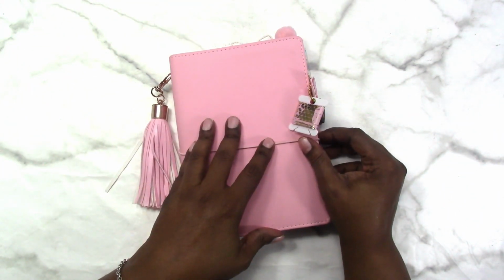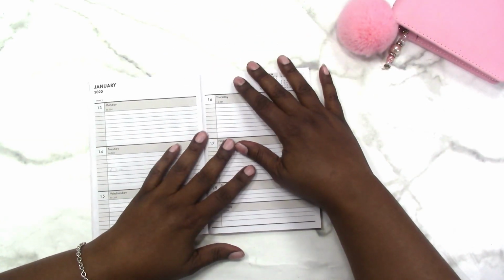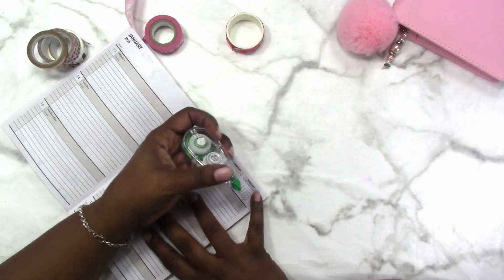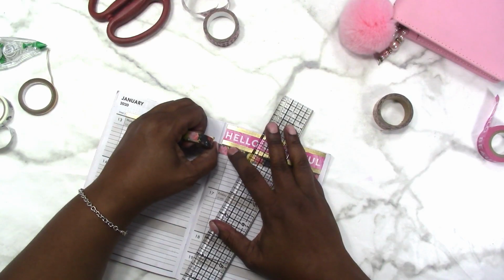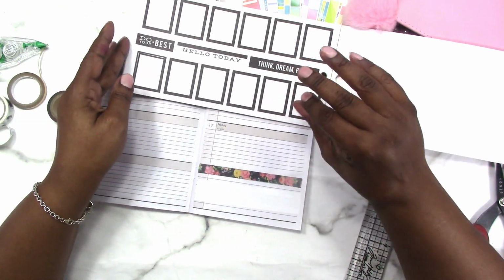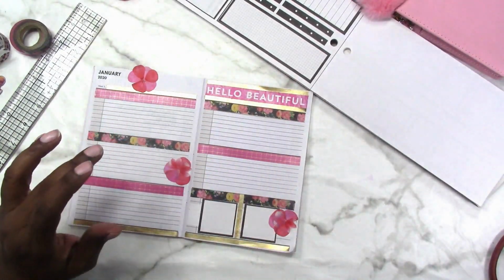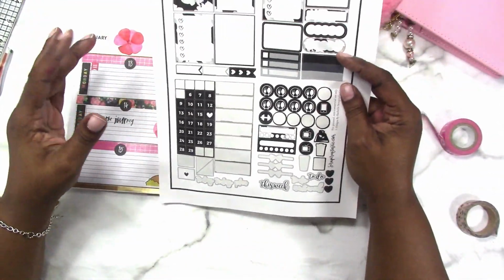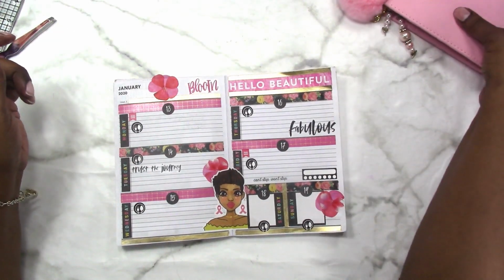DOLLAR TREE PLANNER Plan With Me HELLO BEAUTIFUL FLORAL Food Diary Planner Spread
Week 3 - Jan 13-19, 2020 I started out with a Planner Girl Glam theme in mind but this week the planner spread in my Food Diary Dollar Tree Planner morphed into a Hello Beautiful Floral.

See how I upgraded the look of the Dollar Tree Planners in these CRAFT WITH ME videos:

Rachelle

Designs By Rachelle LLC
Scrapcraftastic